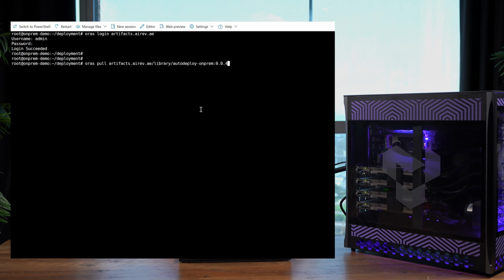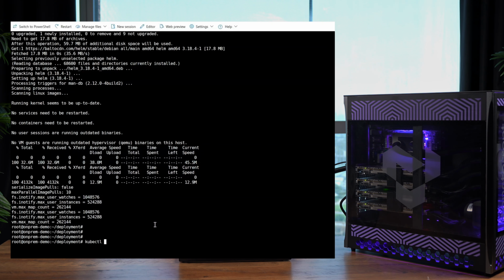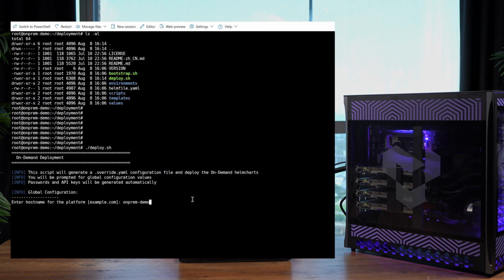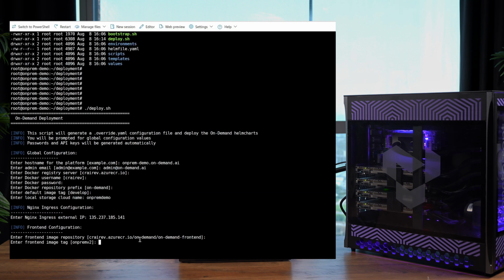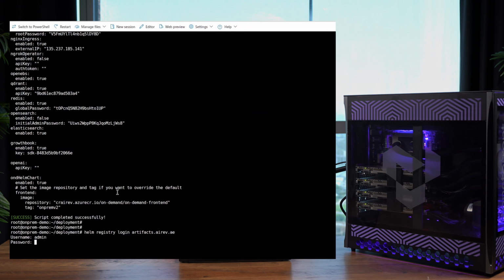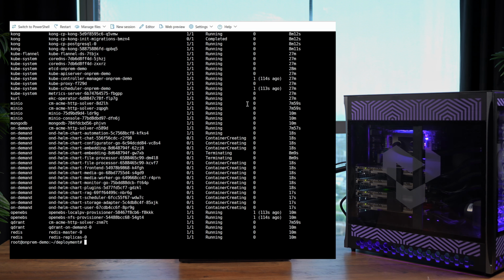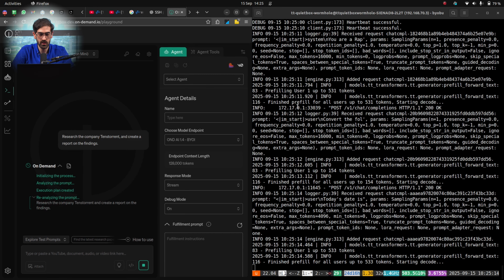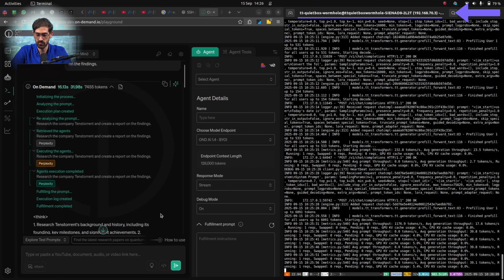From Cloud to On-Prem: OnDemand with Tenstorrent Quietbox Setup & Demo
Watch as we take OnDemand off the cloud and onto your own hardware. Our CEO, Muhammed Khalid, introduces the Tenstorrent Quietbox, unboxes it, and hands over to Yamen for a step-by-step setup and configuration tutorial. This is followed by a full live demo of OnDemand running entirely on-prem, powered by 4x Tenstorrent Wormhole™ n300 Tensix Processors — delivering blazing-fast inference, low latency, and maximum data privacy.

If your enterprise is exploring how to run large language models securely and cost-effectively within your own infrastructure, this is the perfect walkthrough. Discover how you can leverage OnDemand to build, deploy, and scale AI applications — now with the freedom to choose between cloud or on-premise deployments.